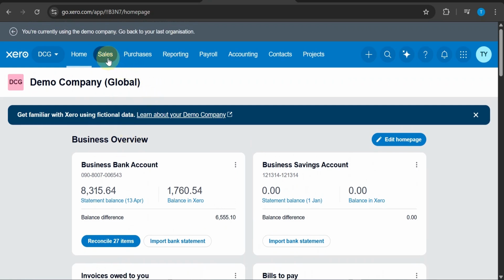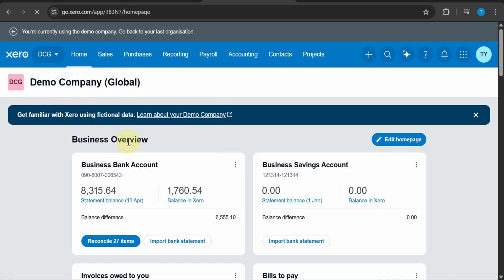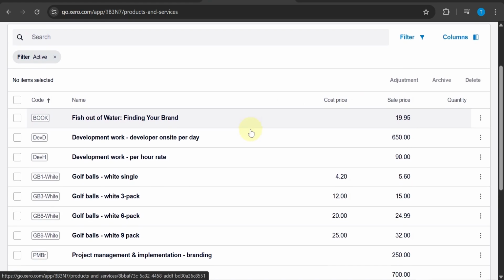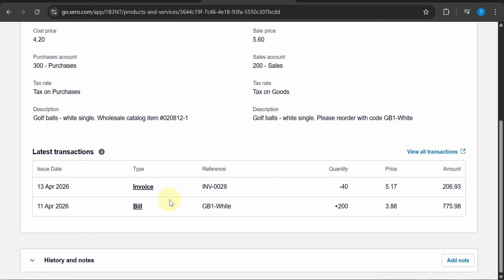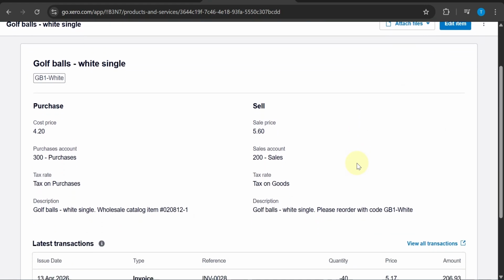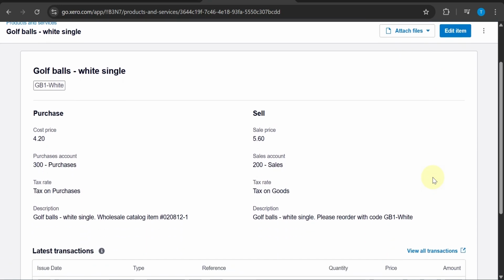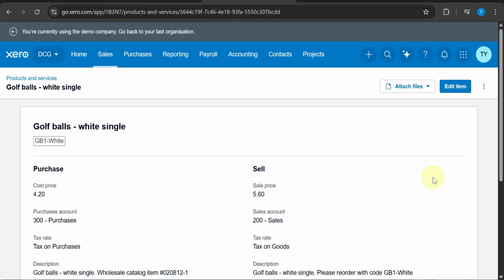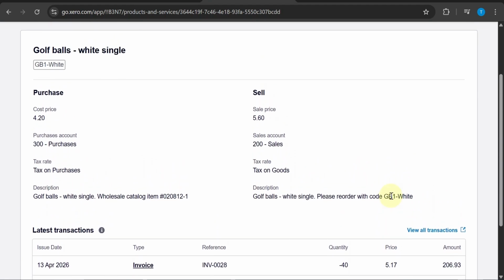How To Track Inventory In Xero [2026 GUIDE]